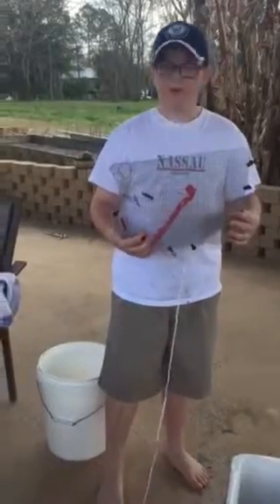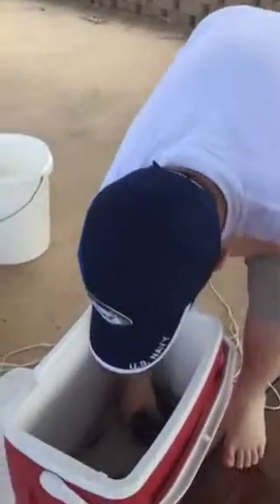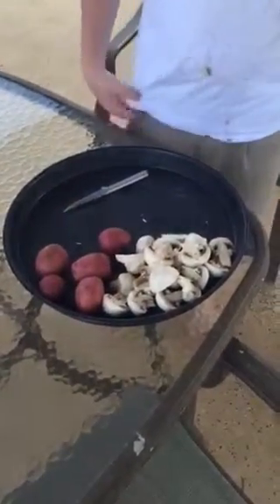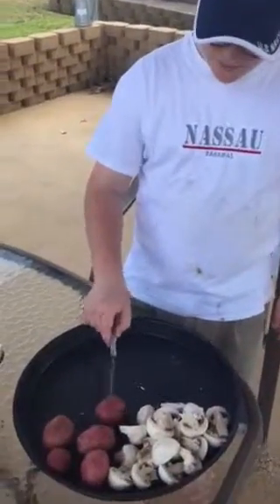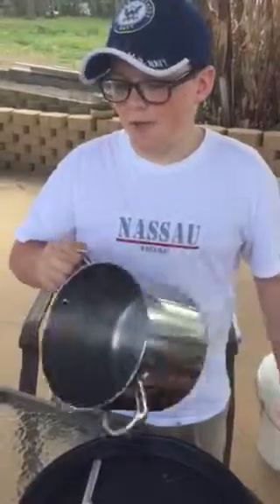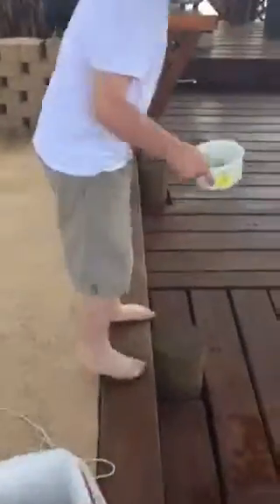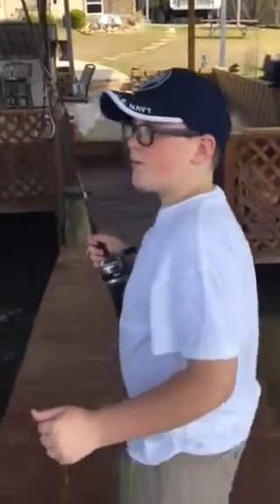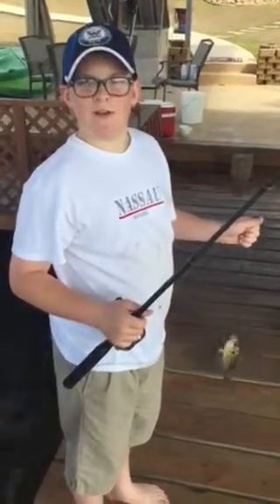Caught some crawfish